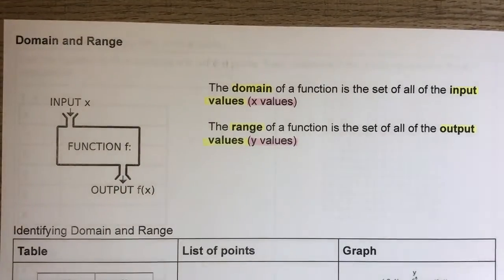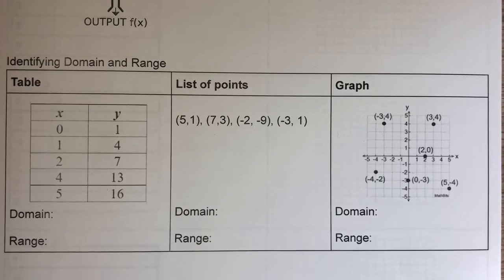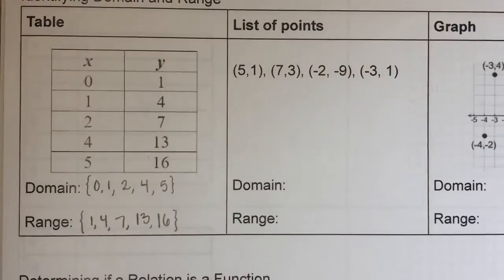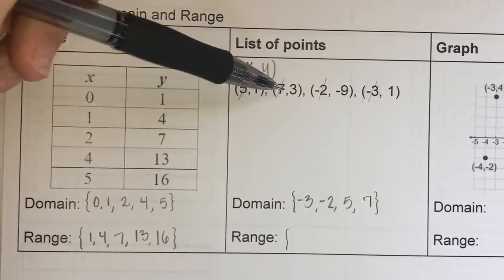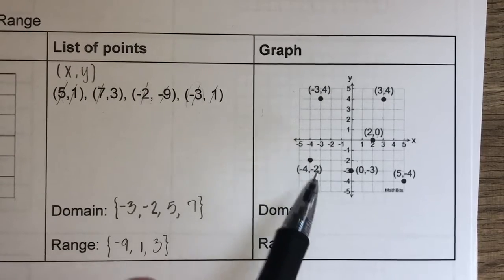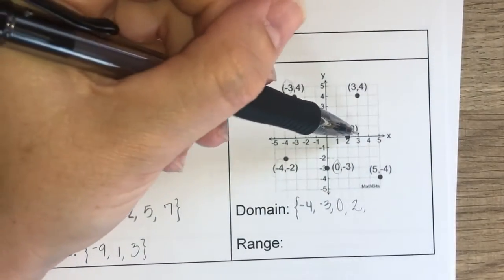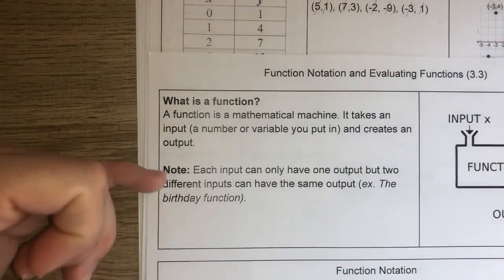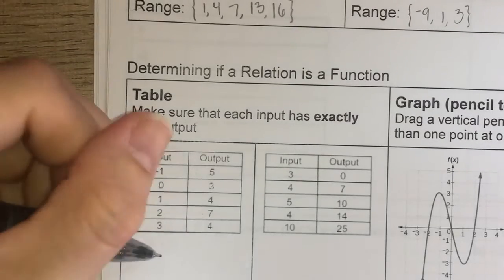Algebra 1A Domain and Range